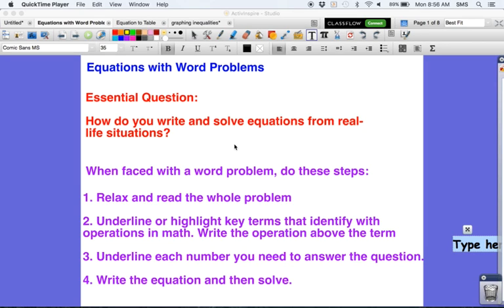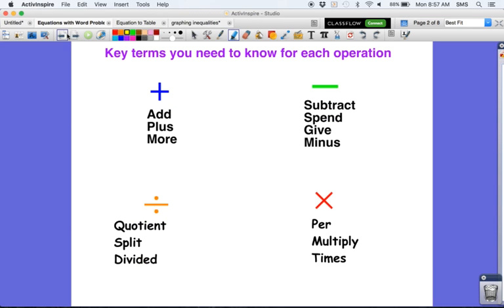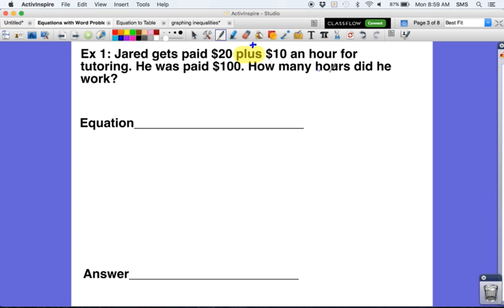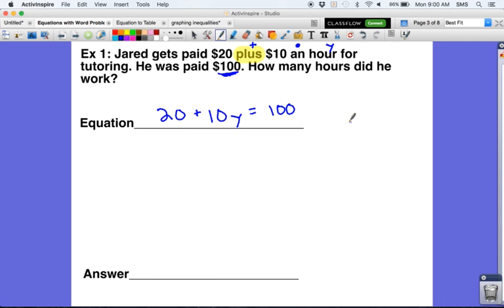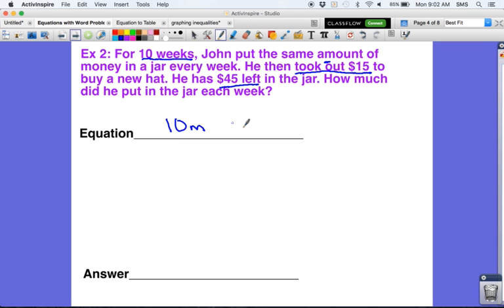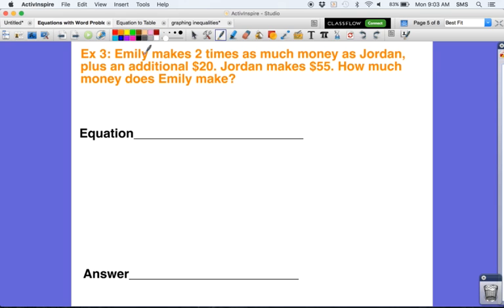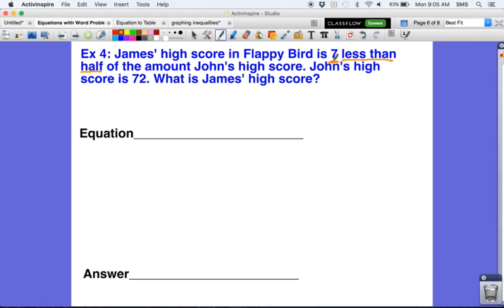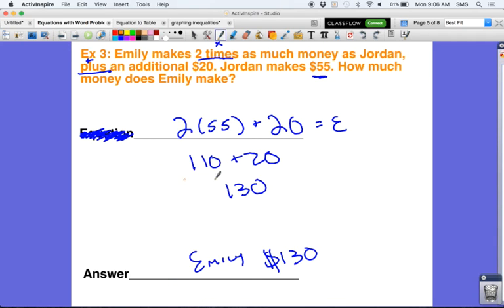Equations with Word Problems